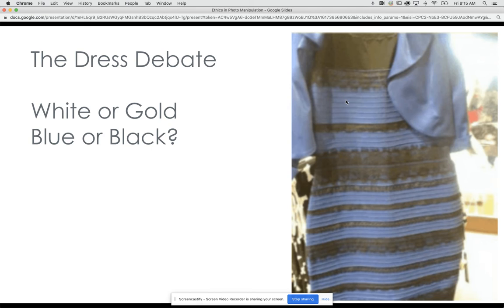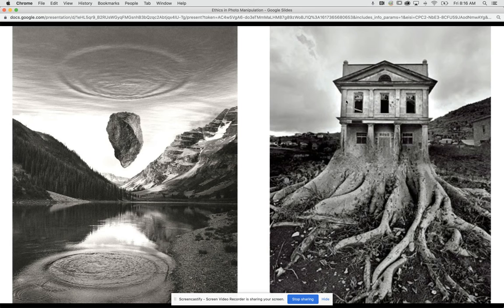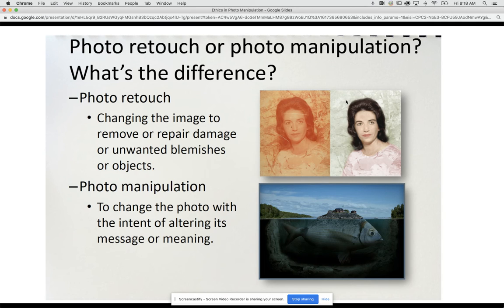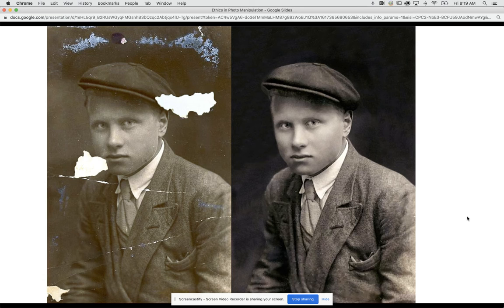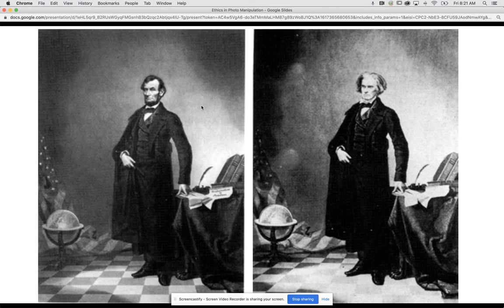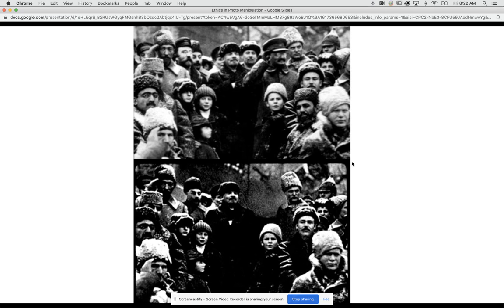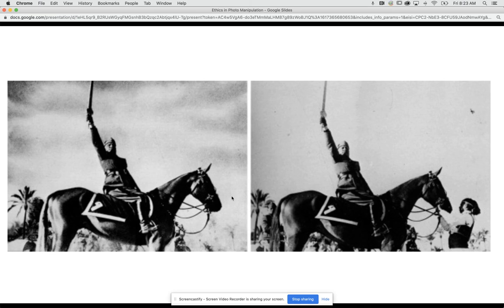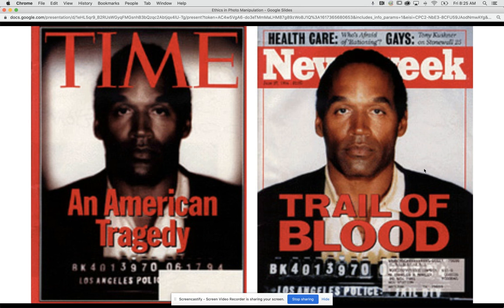Lecture: Ethics in Photo Manipulation